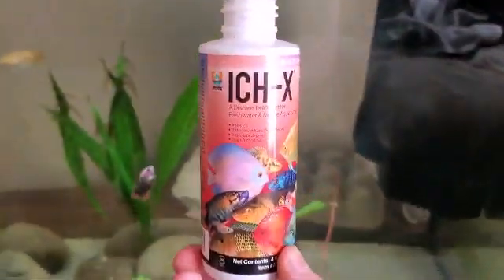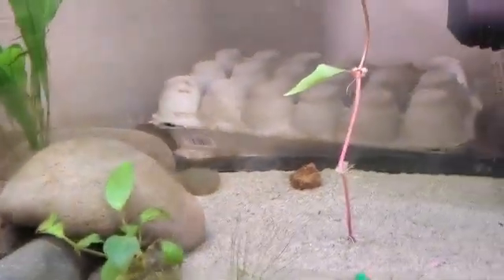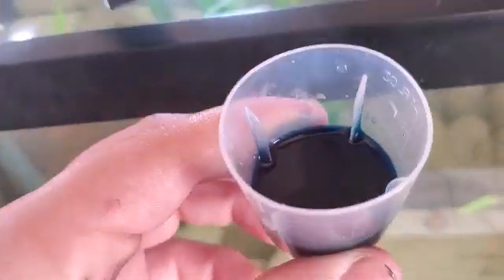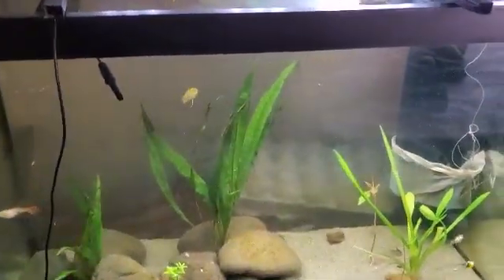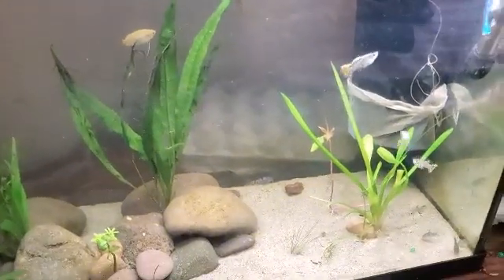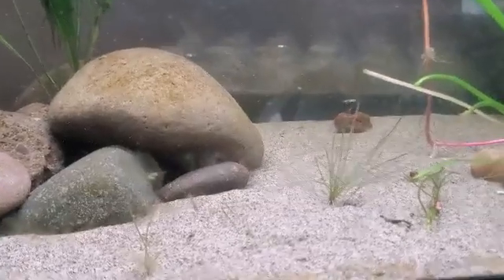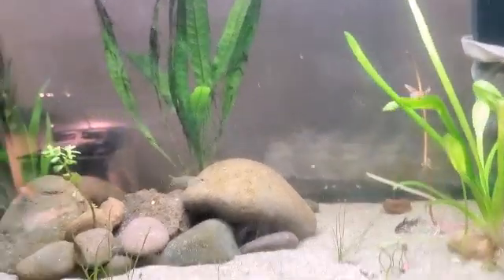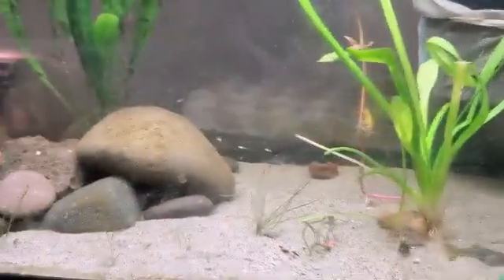what is the best cure for ich in a planted aquarium? (tested on guppies,shrimp,snails)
I tested both ich x and herbtana to see which was the best for a planted tank with inverts.